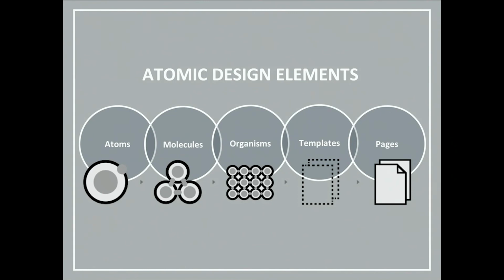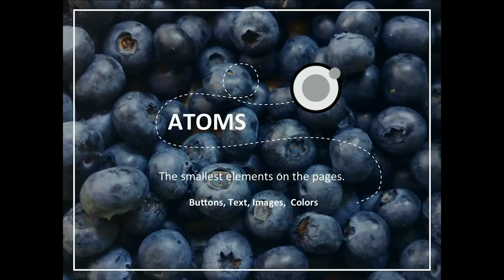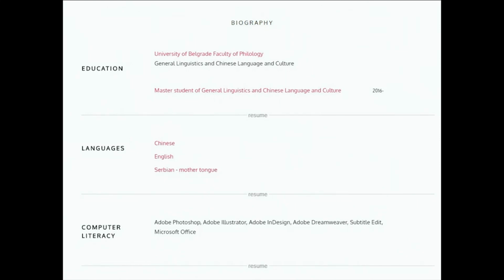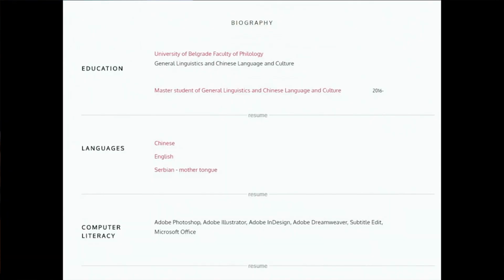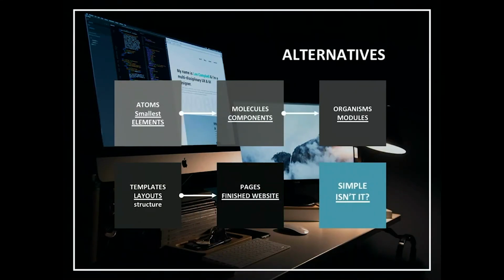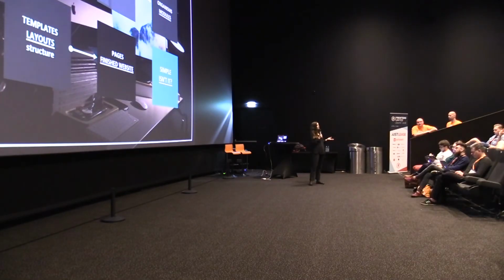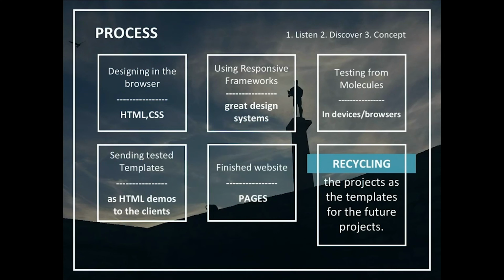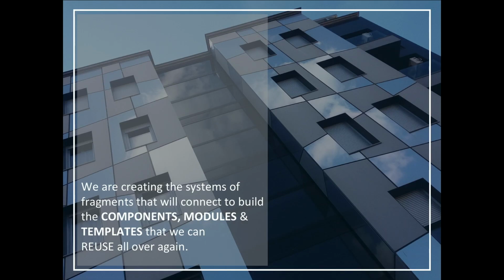Marija Zaric: Atomic design in responsive design